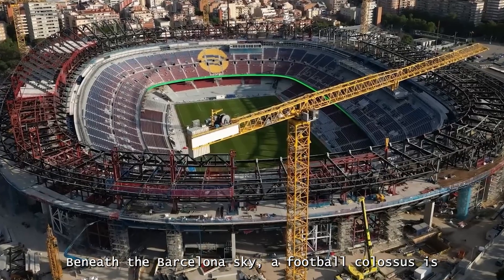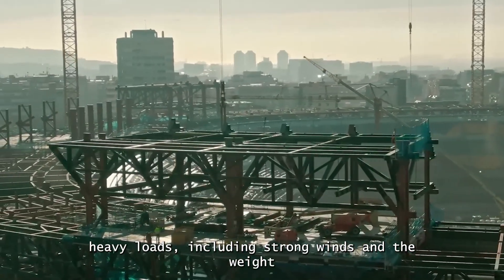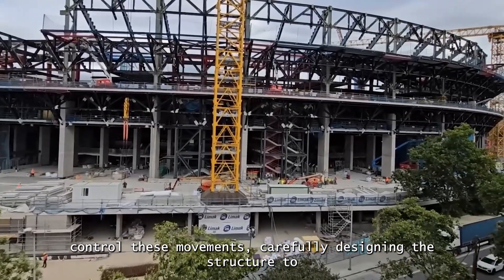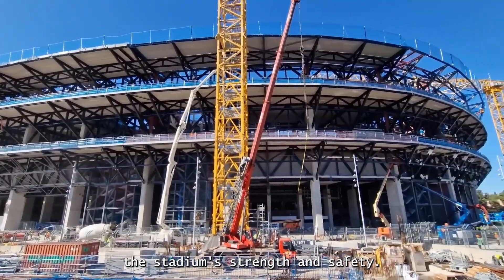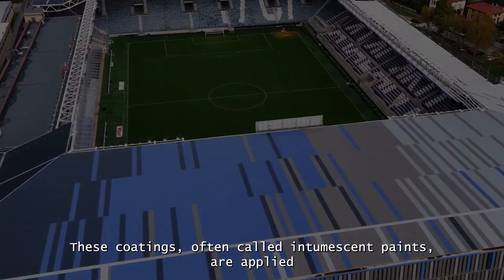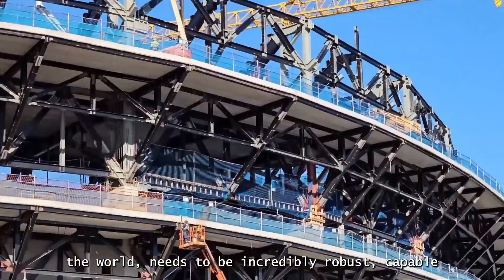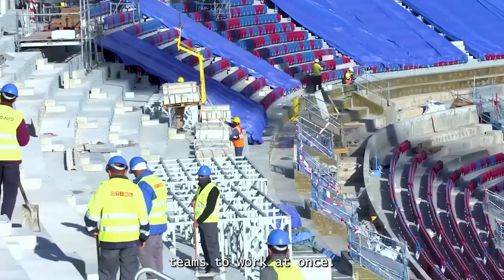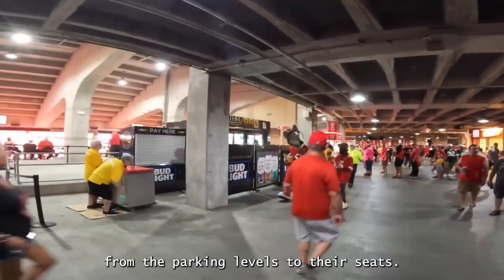Camp Nou Construction Update Engineering Secrets of a Football Giant's Rebirth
🏗️ Beneath the Barcelona Sky: The Making of the New Camp Nou ⚙️

Beneath the Barcelona sky, a football colossus is rising. Over 23,000 tonnes of steel and 90,000 m³ of concrete are shaping a 105,000-seat fortress, where 3,000 engineers and workers are racing against time to rebuild the legendary Spotify Camp Nou — the heart of FC Barcelona.

In this in-depth video, we reveal the engineering secrets and construction techniques behind the world’s largest football stadium renovation — from the colossal roof trusses and “floating” cantilevered tiers to the fireproof coatings, underground parking labyrinth, and smart-energy solar roof that will redefine modern sports architecture.

Discover how:
⚙️ Engineers lift roof trusses the size of multi-truck spans into place.
🏗️ Hidden steel rebars form the invisible skeleton of the stadium.
🔥 Advanced fireproof coatings expand 50× in heat to protect lives.
🚧 The top-down construction method speeds up underground work.
💡 Transparent ETFE glass façades merge beauty, light, and safety.

This is not just a rebuild — it’s a revolution in stadium engineering. From cantilevers that defy gravity to solar-powered roofing systems, every detail showcases how modern science meets football passion.

📅 Expected Completion: 2026–2027
💰 Total Cost: €1.45 Billion
📍 Project: Espai Barça Modernization